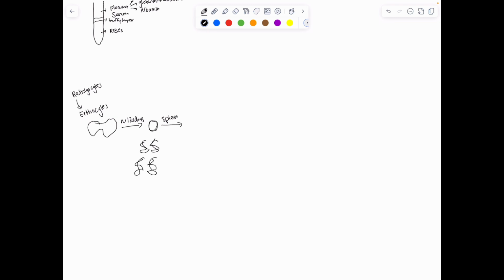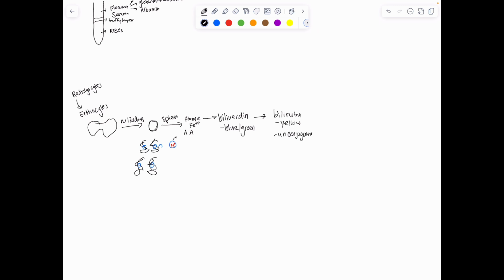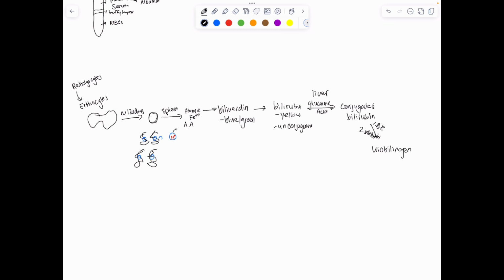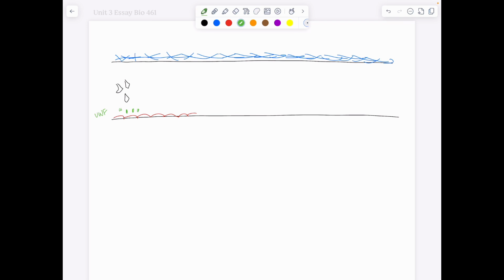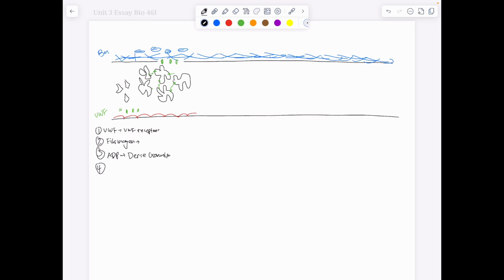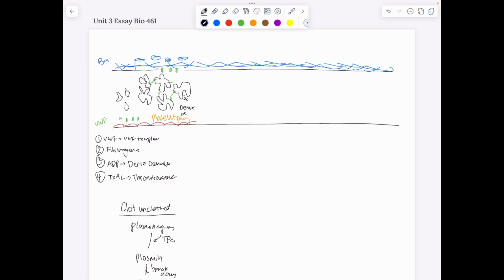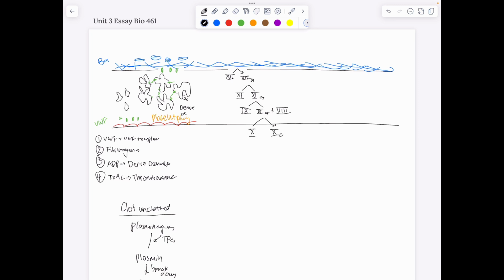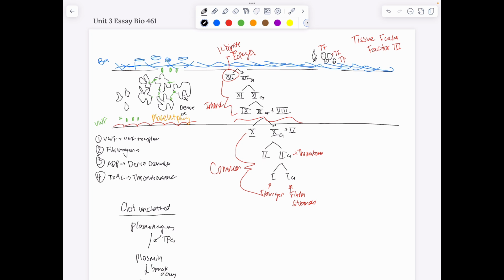Unit 3 essay 3